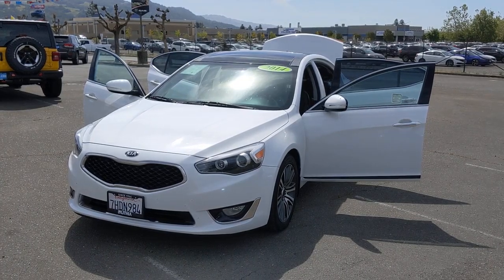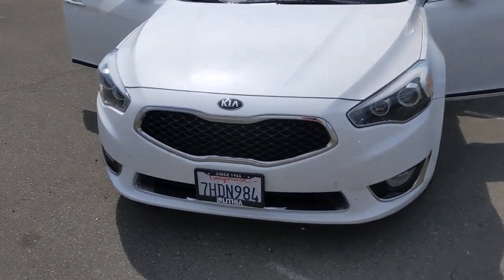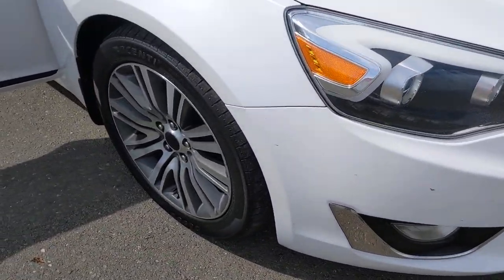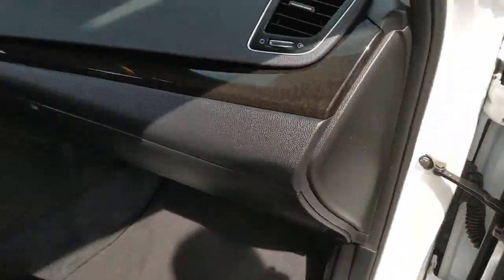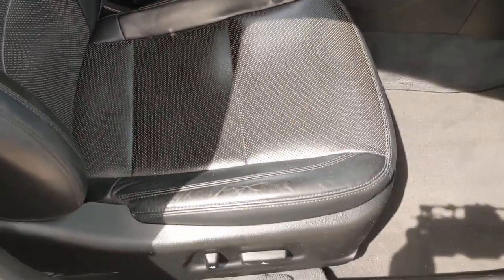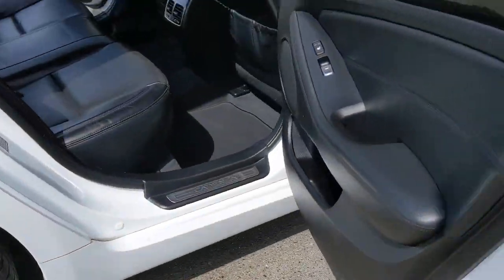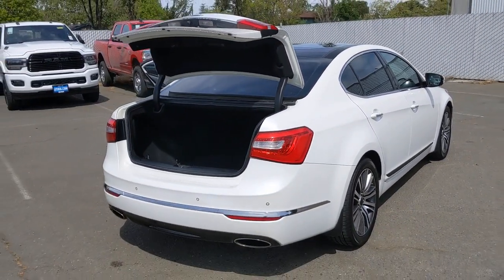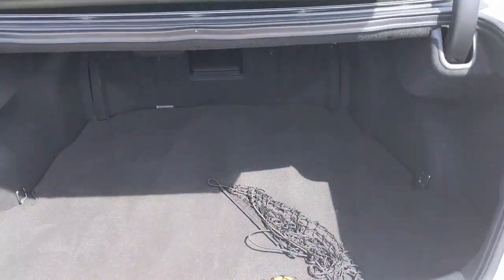2014 Kia Cadenza Santa Rosa, Petaluma, Marin, San Francisco, North Bay, CA E5156200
SNOW WHITE Used 2014 Kia Cadenza available in Santa Rosa, California at Lithia Chrysler Jeep Dodge of Santa Rosa. Servicing the Petaluma, Marin, San Francisco, North Bay, CA area.
2014 Kia Cadenza 4dr Sdn Premium - Stock#: E5156200 - VIN#: KNALN4D71E5156200

2727 Dowd Dr.

$300 below Kelley Blue Book! EPA 28 MPG Hwy/19 MPG City! Navigation Sunroof Heated Leather Seats iPod/MP3 Input Bluetooth Keyless Start Satellite Radio Alloy Wheels LUXURY PACKAGE Premium Sound System Back-Up Camera AND MORE! KEY FEATURES INCLUDE: Leather Seats Navigation Back-Up Camera Premium Sound System Satellite Radio iPod/MP3 Input Bluetooth Aluminum Wheels Keyless Start Dual Zone A/C Smart Device Integration Heated Leather Seats MP3 Player Remote Trunk Release Keyless Entry Steering Wheel Controls Child Safety Locks. OPTION PACKAGES: LUXURY PACKAGE Power Rear Sunshade First Aid Kit HID Headlamps w/Active Front Lighting System Ventilated Front Seats Panoramic Sunroof w/Power Shade 7 TFT LCD Meter Cluster & Information Display Power Tilt & Telescoping Steering Column memory Memory Drivers Seat & Outside Mirrors memory for steering column Heated Rear Outboard Seats Heated Steering Wheel Drivers Seat Cushion Extension. Kia Premium with SNOW WHITE exterior and BLACK interior features a V6 Cylinder Engine with 293 HP at 6400 RPM*. EXPERTS ARE SAYING: CarAndDriver.coms review says Sharing a number of components and the meaty V-6 with the Hyundai Azera the Cadenza has a more upscale appearance and drives with utter serenity.. Great Gas Mileage: 28 MPG Hwy. A GREAT TIME TO BUY: This Cadenza is priced $300 below Kelley Blue Book. Plus government fees and taxes any finance charges $85 dealer document processing charge any electronic filing charge and any emission testing charge. (Eff 7/1/12). Price contains all applicable dealer incentives and non-limited factory rebates.